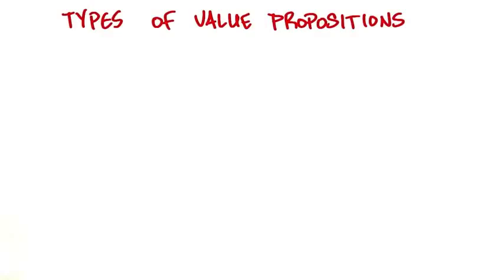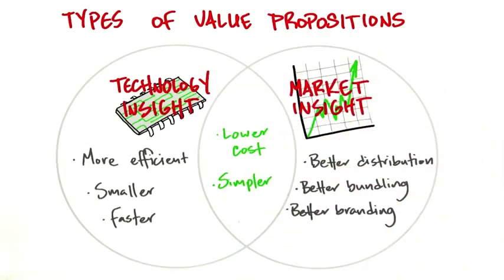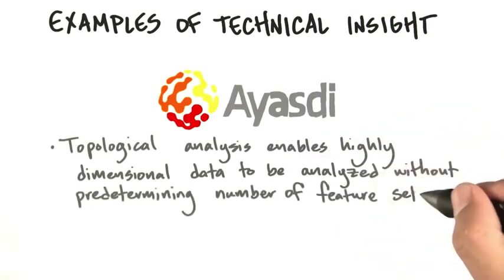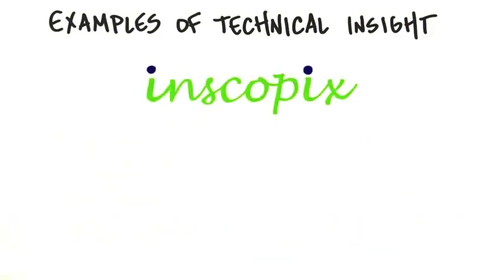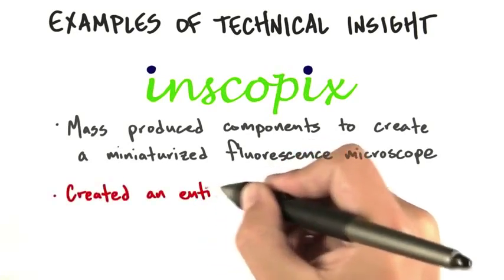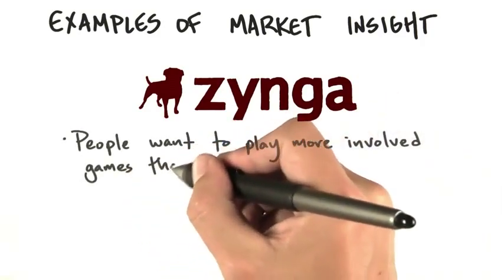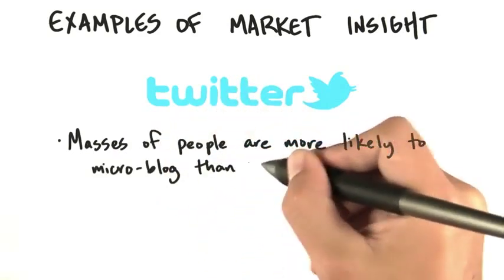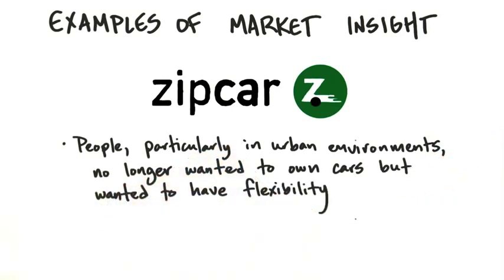B3 31 Types Of Value Proposition